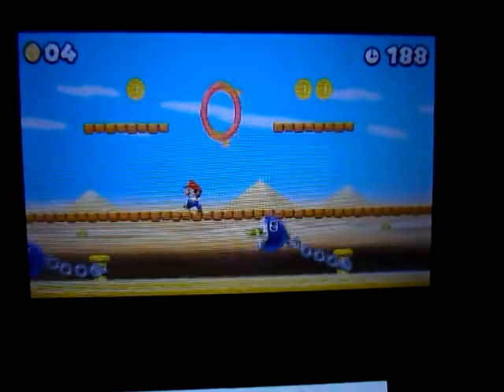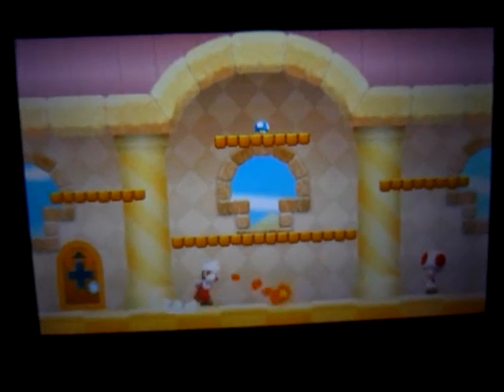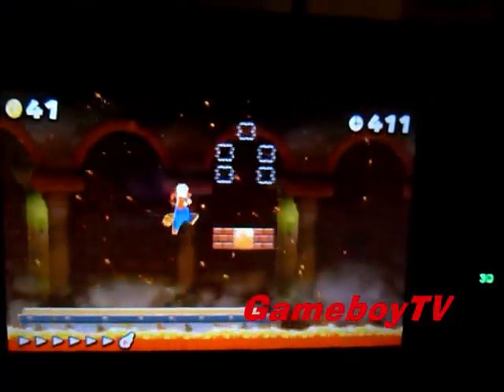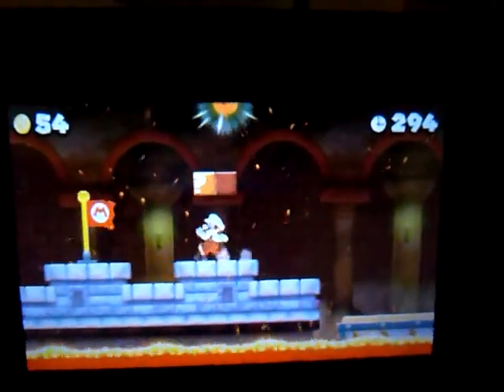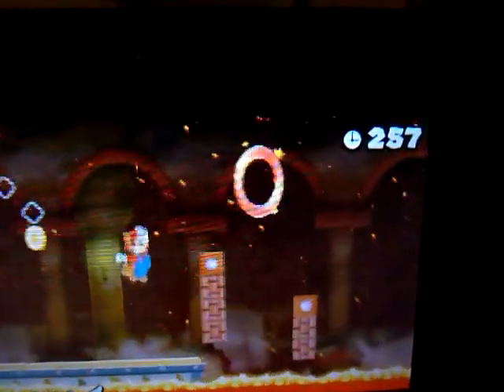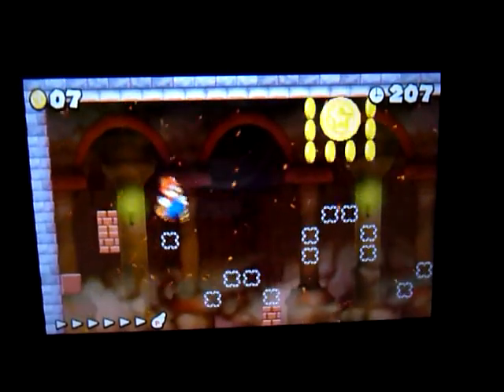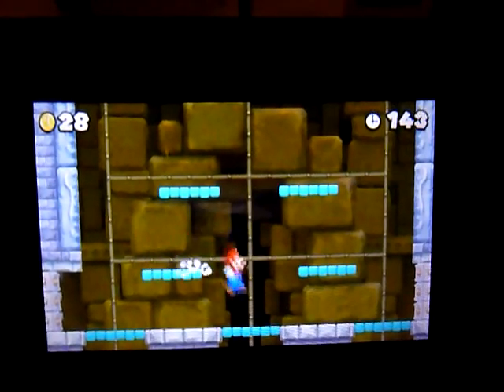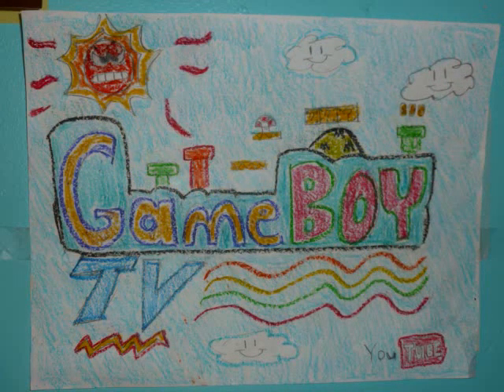GamePlays!- New Super Mario Bros. 2 Walkthrough: 2-5, 2-Castle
*Update (August 7, 2015)* Reflecting back on my early videos, this was probably my worst attempt at making a video game walkthrough.  Although I did a good job at getting through the game, I was simply trying too hard at commentating and using gimmicks.  At the time, I was still adjusting to managing a channel and wanted to emulate the success of other successful gamers but simply put, this walkthrough was just... bad.  If you still want to watch, that's fine but you don't need to state the obvious*

The last two levels of world 2.  Also Included is the toad house.